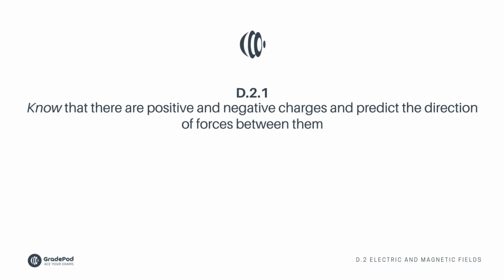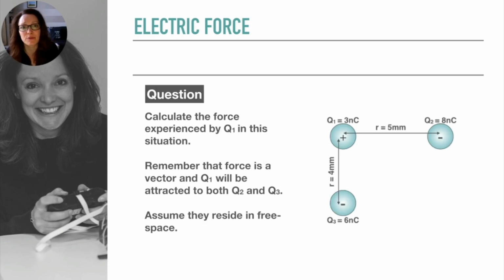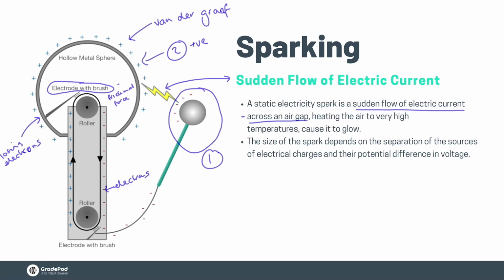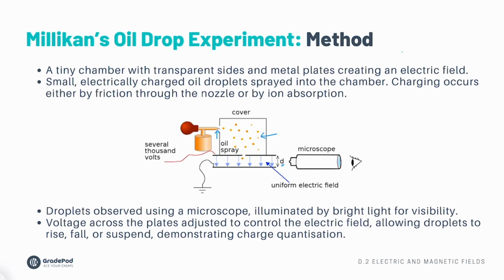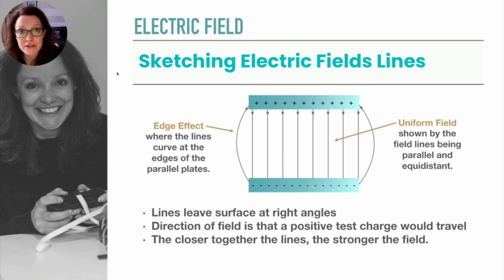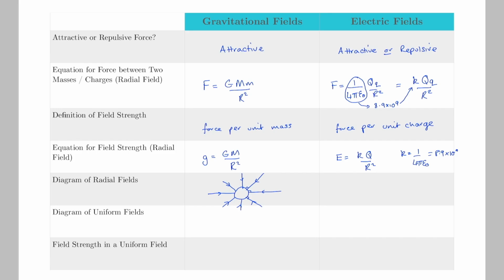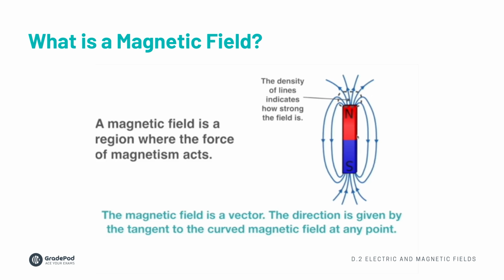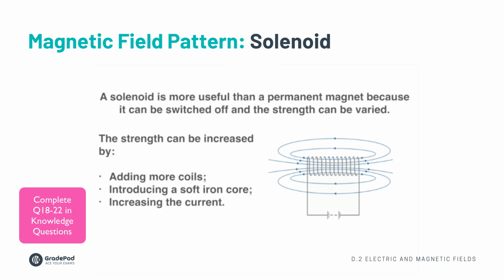IB Physics D.2 Electric and Magnetic Fields | Concept Tutorial | GradePod (SL)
This is the complete SL concept tutorial for D.2 Electric and Magnetic Fields in the current IB Physics syllabus. I cover everything from electric charges and Coulomb's law, through Millikan's experiment, electric field lines and field strength, all the way to magnetic field patterns and solenoids. One of the most content-heavy topics in Theme D.

WHAT'S COVERED IN THIS VIDEO

0:00 Introduction
0:49 Positive and negative charges: predicting forces between them
2:49 Coulomb's law
11:38 Law of conservation of electric charge
18:22 Charging by friction, induction and contact (including earthing)
22:09 Millikan's experiment: evidence for quantisation of charge
29:31 Drawing electric field lines for point and spherical charges
32:00 Radial electric field patterns
32:18 Uniform field between parallel plates (with edge effects)
33:45 Calculating electric field strength for uniform and radial fields
48:55 Magnetic fields
52:36 Direction of magnetic fields: the right-hand grip rule
53:38 Magnetic field pattern of a long straight wire
53:48 Magnetic field pattern of a solenoid
56:34 Increasing the strength of a solenoid's magnetic field

✓ Knowledge questions for D.2 Electric and Magnetic Fields

Once you've watched this video and ticked off your checklist, your next step is the past paper walkthrough. Watch me work through real IB exam questions on Electric and Magnetic Fields, with full mark scheme guidance: